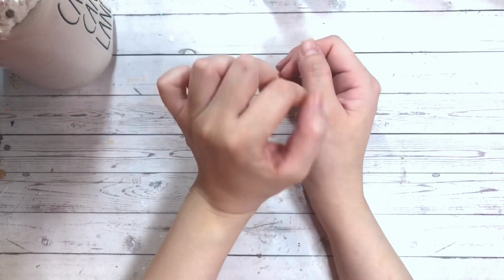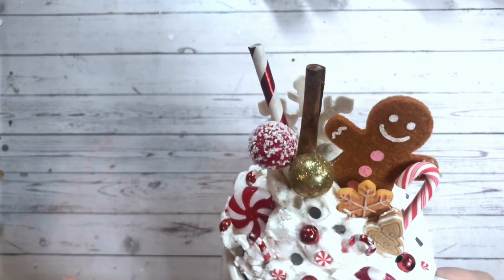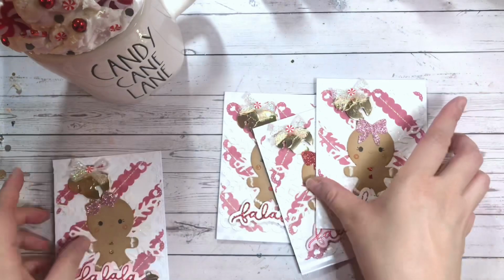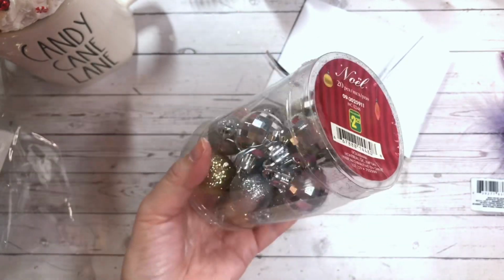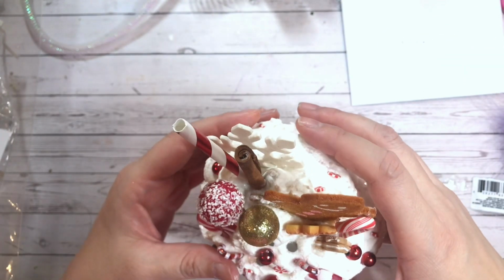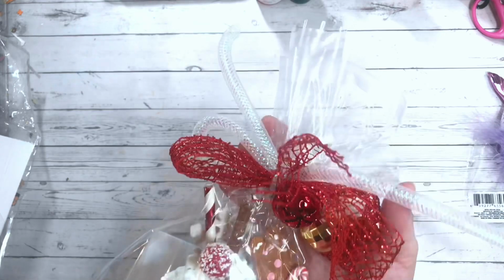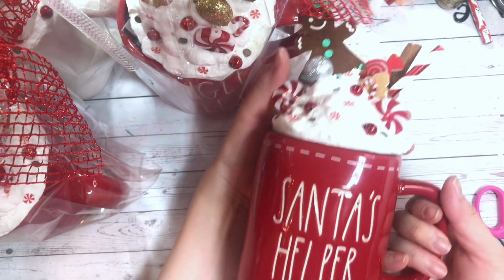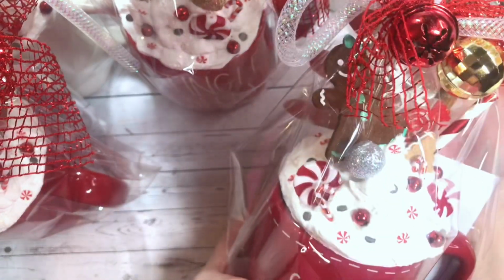Christmas Mug Toppers 🤭🎄